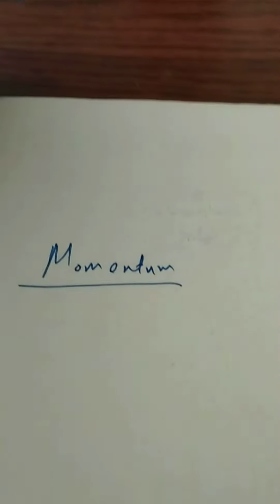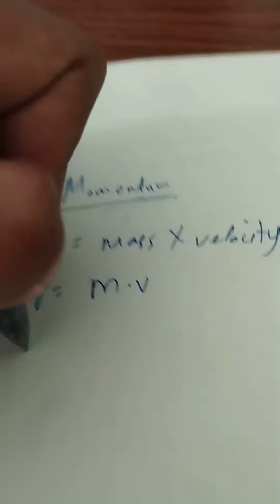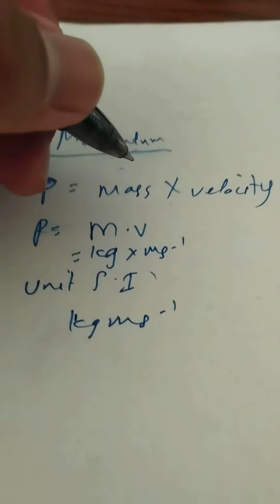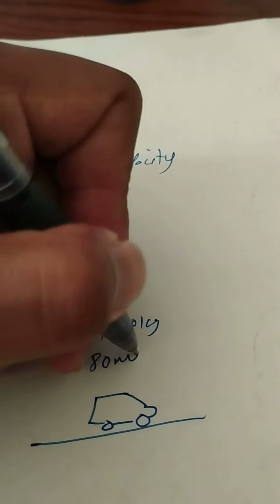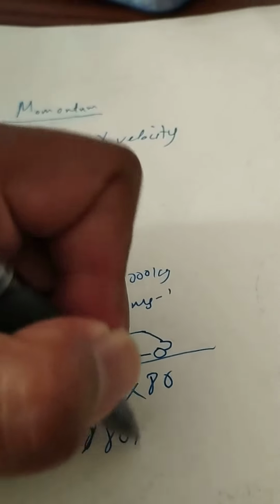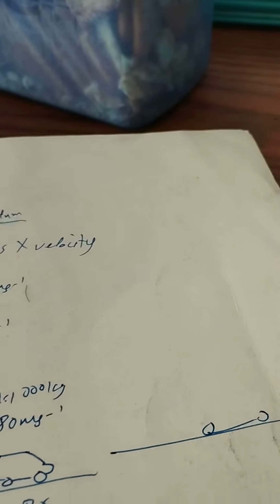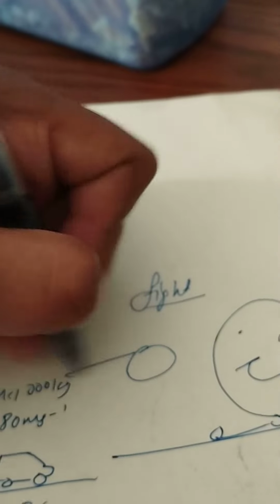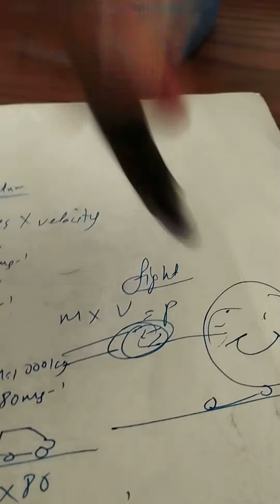Momentum for speed